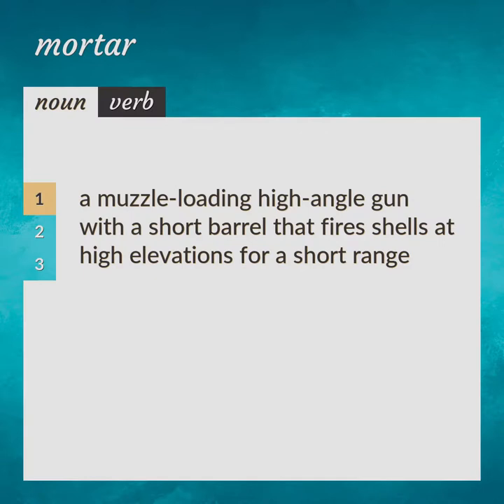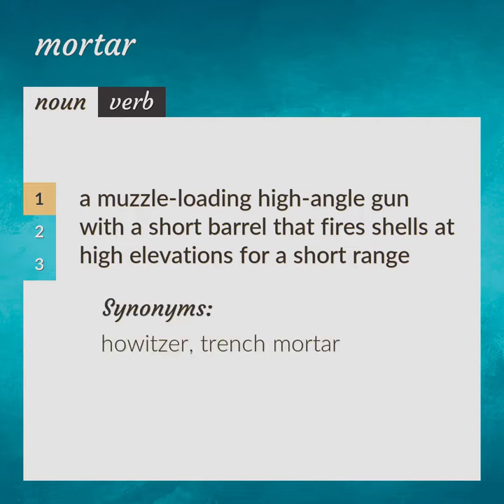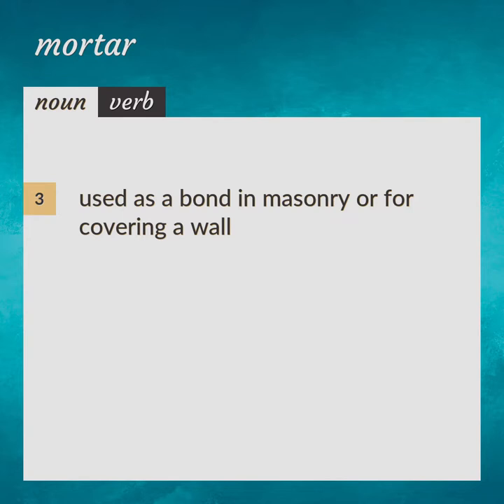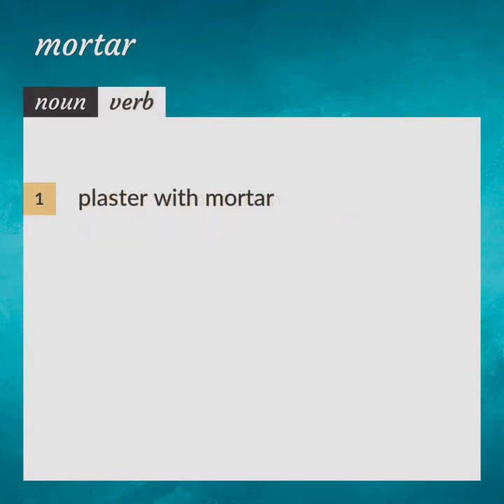Mortar | meaning of Mortar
What is MORTAR meaning?